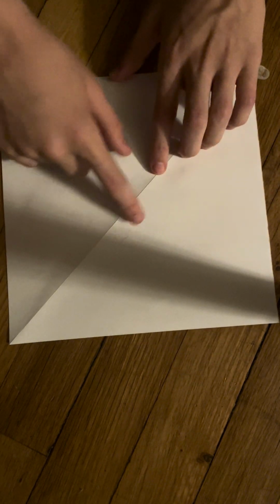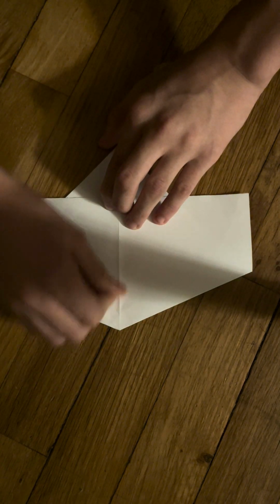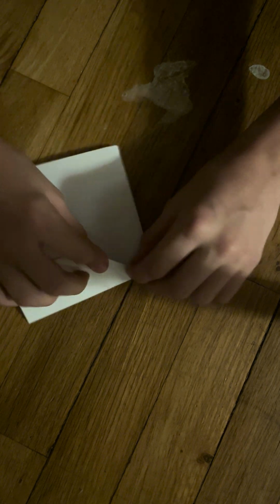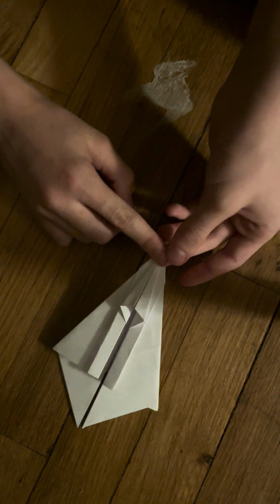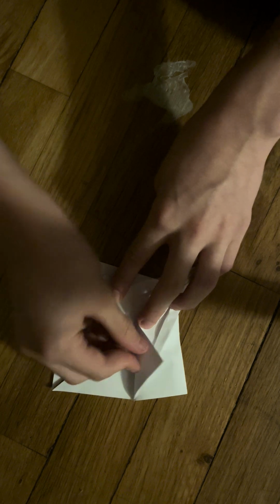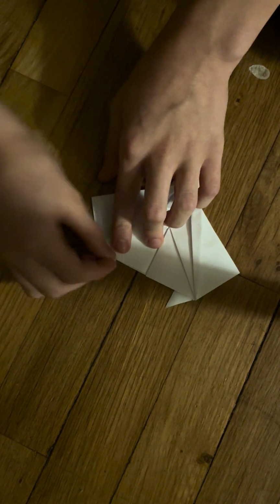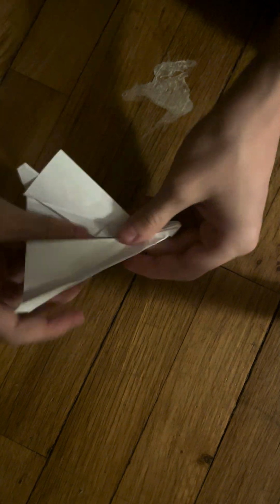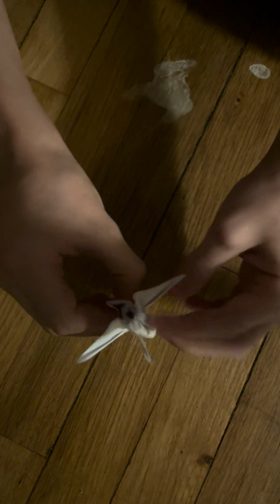Stingray Fighter Jet Origami Tutorial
Sorry, I could add links because it would take forever for the links to get verified, but if you want to see Jayson Merrill or Nick S. Origami just look their names up on YouTube or if you can understand diagrams look up Jayson Merrill’s books: Warigami. Origami Armed Forces. Stealth Aircraft Origami. And Easy Aircraft Origami.